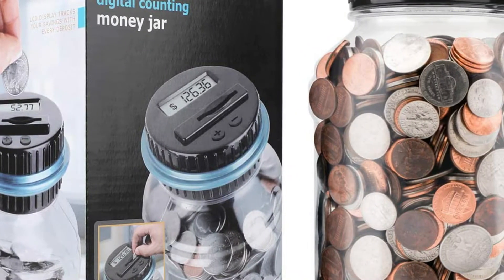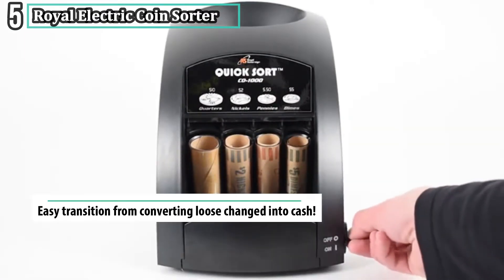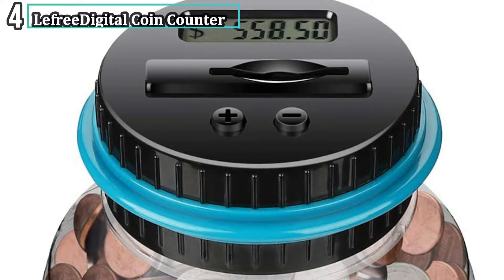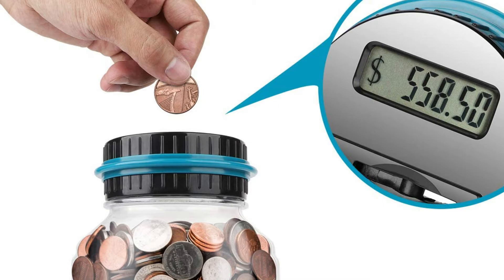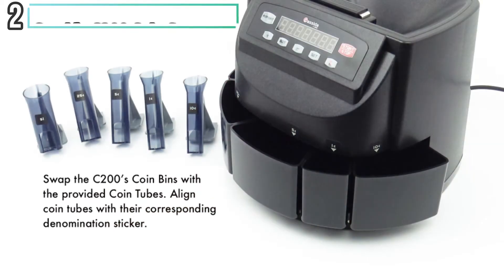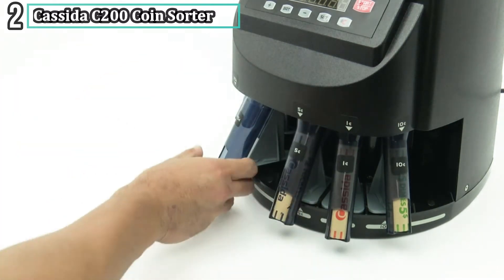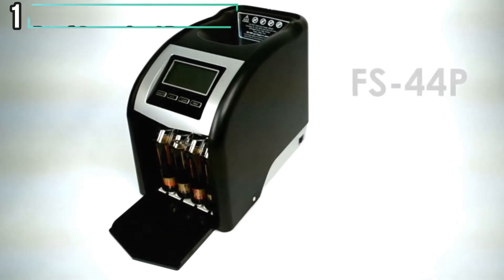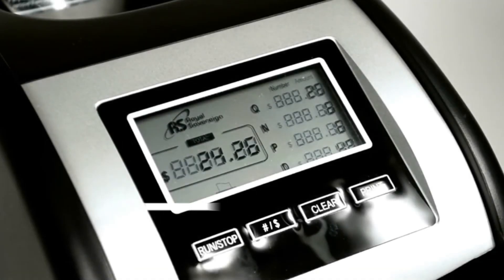Coin Counters: 5 Best Coin Counters in 2020 | Best Coin Sorters Review Show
In this video, we are going to show you The 5 Best Coin Counters In 2020 on the market.

Watch This!